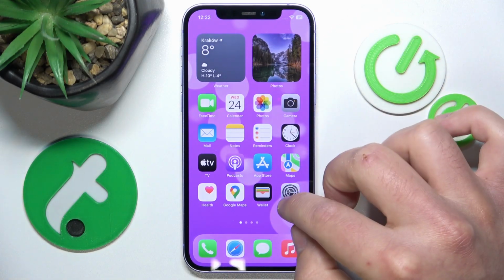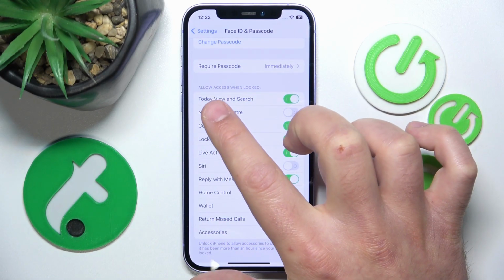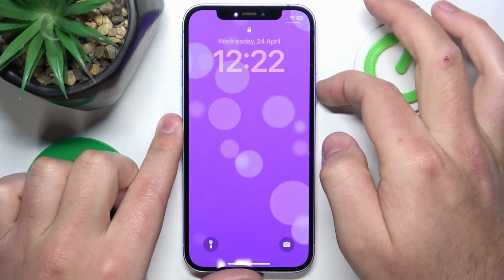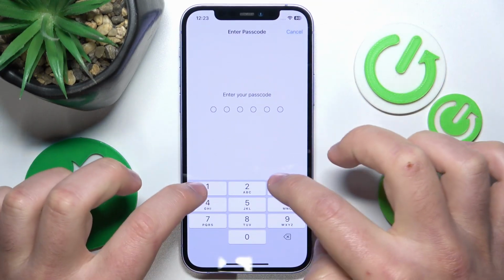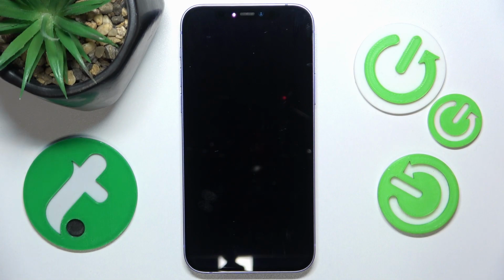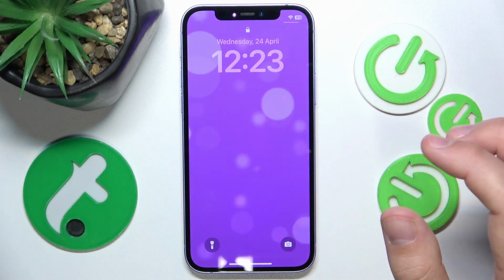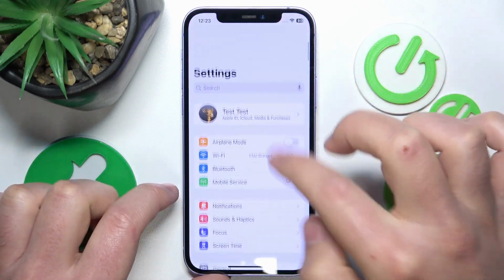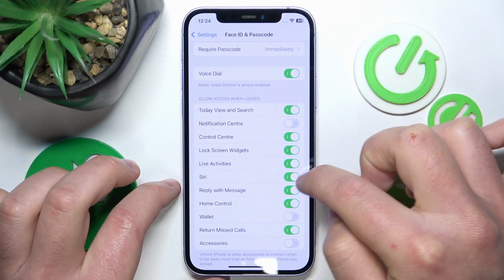How to Enable/Disable Siri on iPhone Lock Screen?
Find out more:
In this tutorial, you'll learn how to enable or disable Siri access on the lock screen of your iPhone, giving you control over your device's accessibility and privacy. While having Siri accessible from the lock screen can provide convenience, you may want to restrict access to Siri for added security. Follow our step-by-step guide to adjust Siri settings and tailor your lock screen experience to better suit your needs.

What is Siri access on the lock screen of an iPhone, and why might someone want to enable or disable it?
Can you explain how Siri functionality differs when accessed from the lock screen versus when the device is unlocked?
How can users enable or disable Siri access on the lock screen of their iPhone?
Are there any security or privacy concerns associated with enabling Siri on the lock screen?
How does adjusting the setting for Siri on the lock screen affect the overall usability or functionality of Siri?